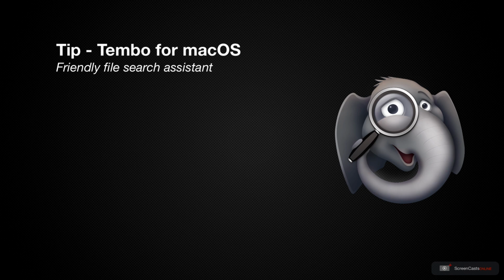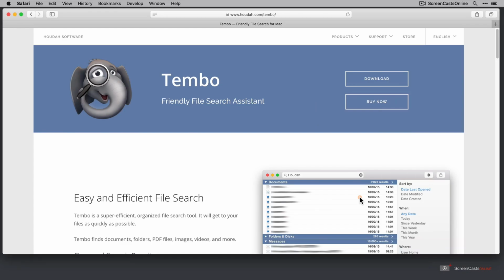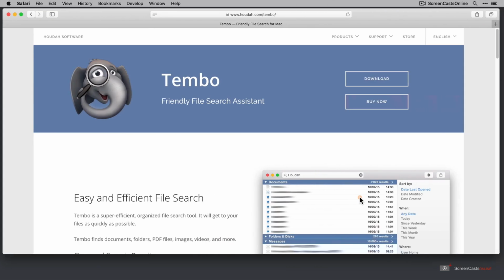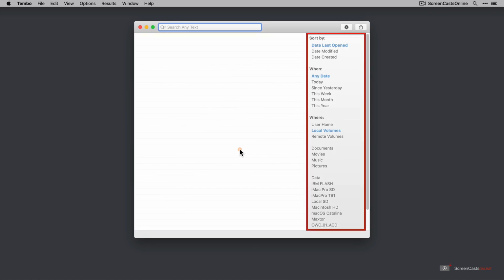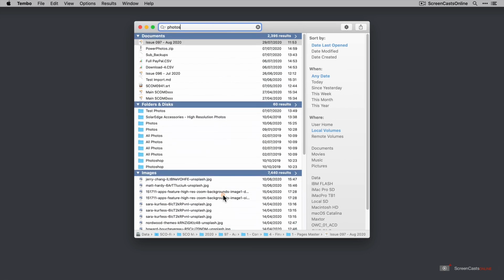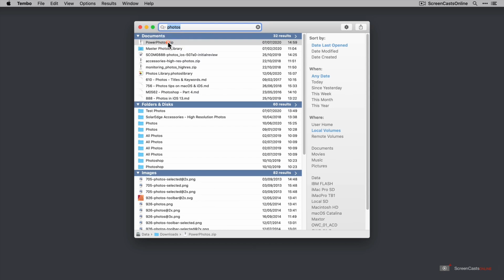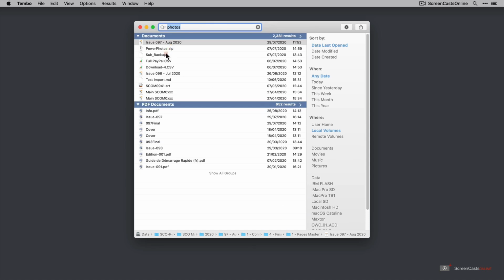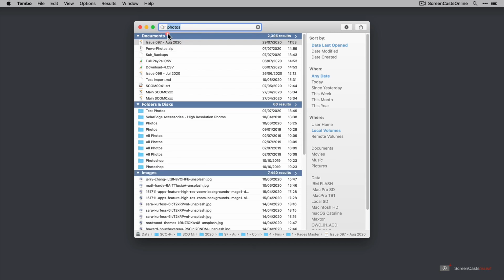SCOM0976 - Tembo for macOS - Preview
This is a short preview of a full ScreenCastsOnline video tutorial. for a free 7-day membership. - We've covered HoudahSpot from Houdah Software in the past on ScreenCastsOnline. It's my go-to app if I want to do some serious searching on my Mac. But if you want to do a simple search and Spotlight just doesn't cut it, I'd recommend Tembo for macOS.

Tembo, also developed by Houdah Software, is a quick and efficient way of searching for files on your Mac. In this tip video, Don takes a look at its core functionality and shows you how to customise some of the settings.